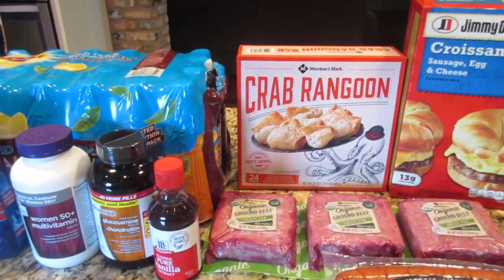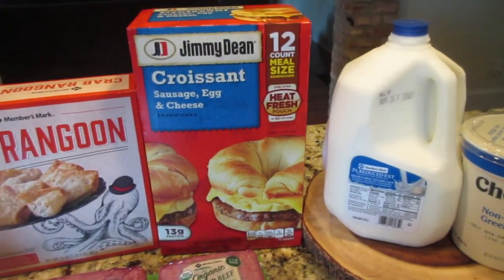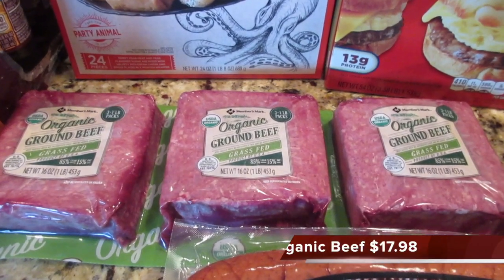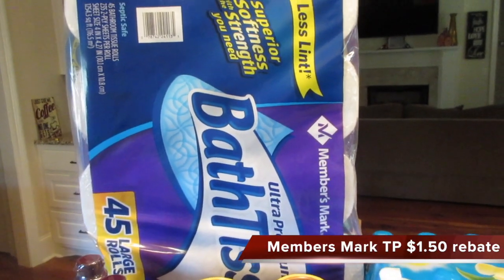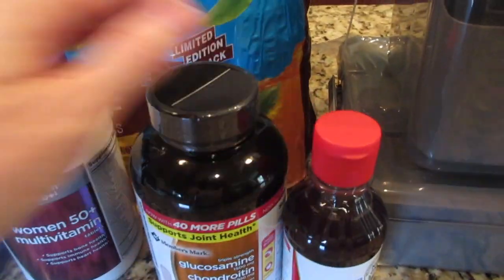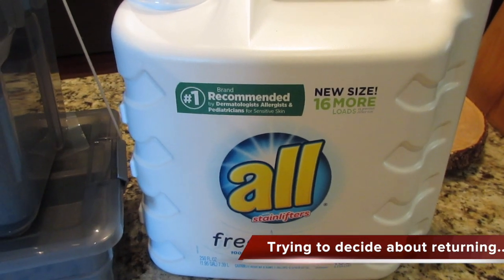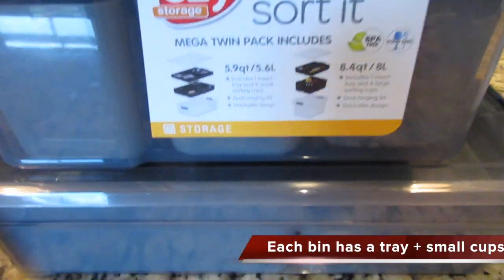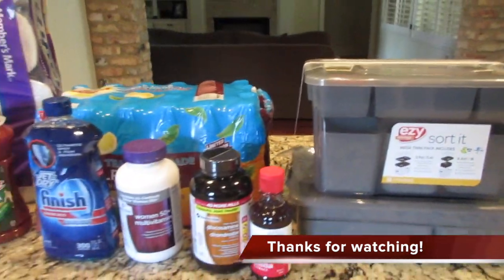Sam's Club Haul - Sept 14, 2018 | Cooking for Two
We went back to our local Sam's Club before this Instant Savings rebate program was over... come see what we got!